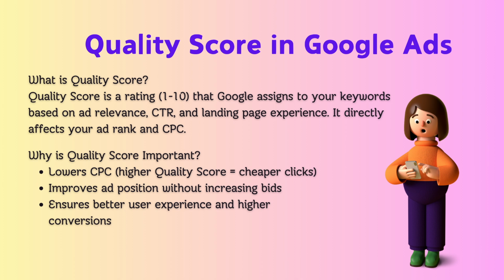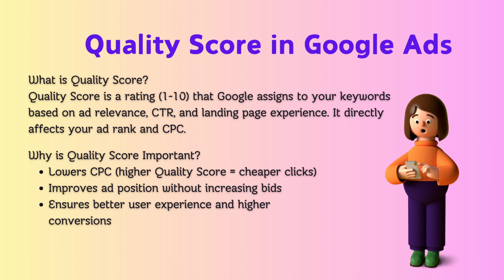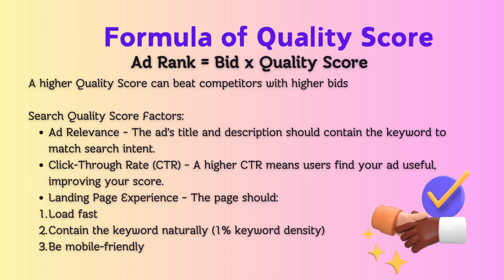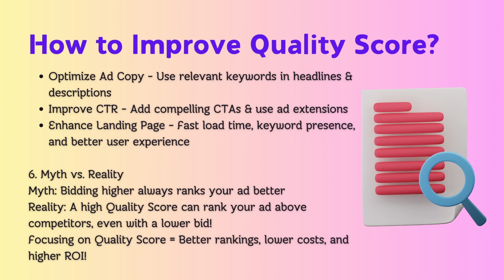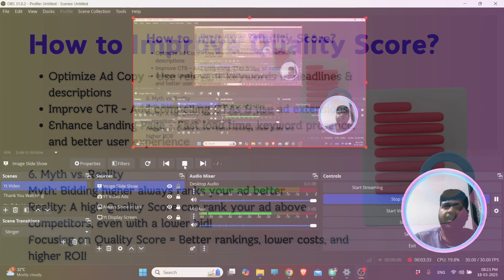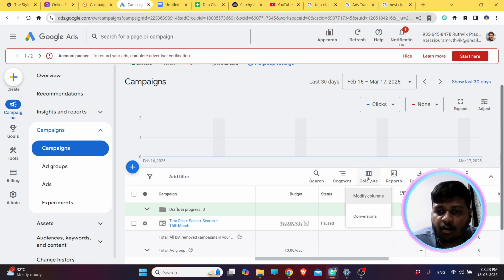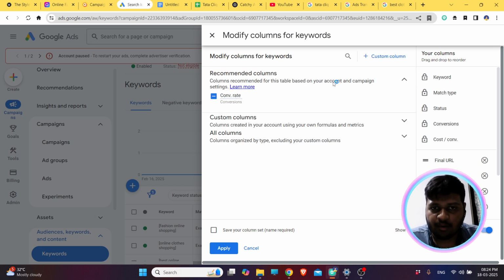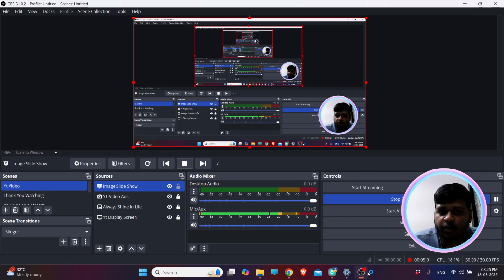Google Ads Quality Score Explained |Boost Ad Rank & Reduce CPC| Master Google Ads with Ruthvik Style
Want to improve your Google Ads performance while lowering costs? Quality Score plays a key role in determining your Ad Rank & CPC! 🚀

🔹 In this video, you’ll learn:
✅ What is Google Ads Quality Score and why it matters
✅ The 3 main factors affecting your Quality Score
✅ How to improve Ad Relevance, CTR & Landing Page Experience
✅ The impact of Quality Score on Ad Rank & CPC
✅ Pro tips to increase your score & lower ad costs

🔥 Watch till the end to learn how to optimize your campaigns and get better results with Google Ads!